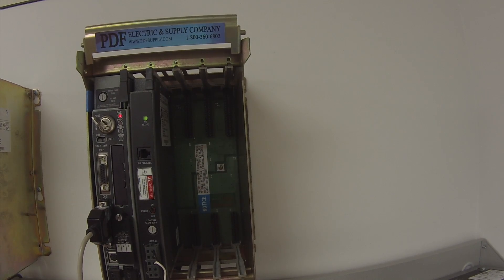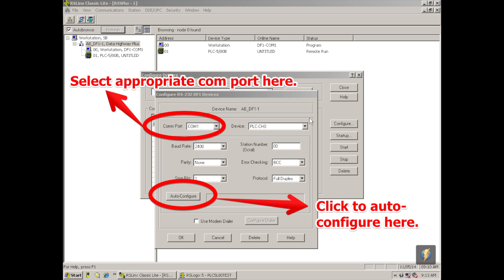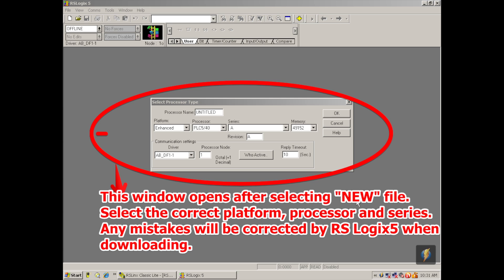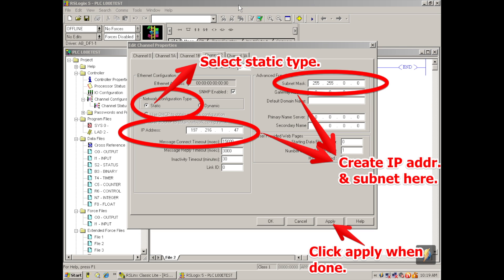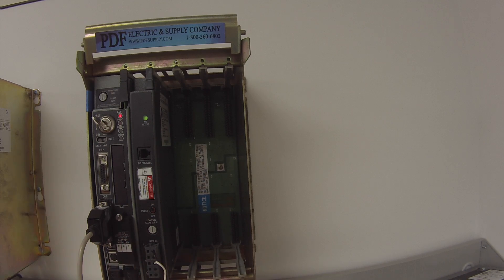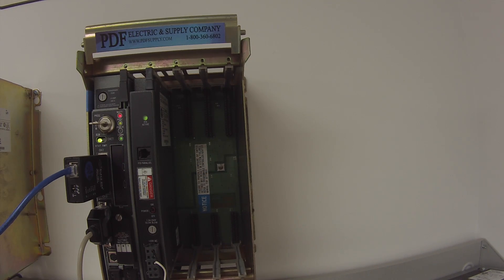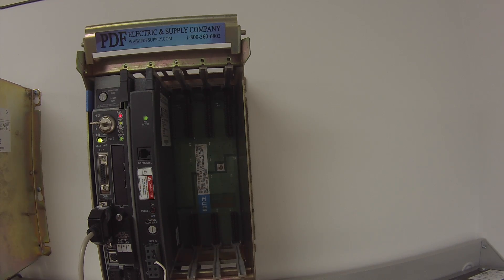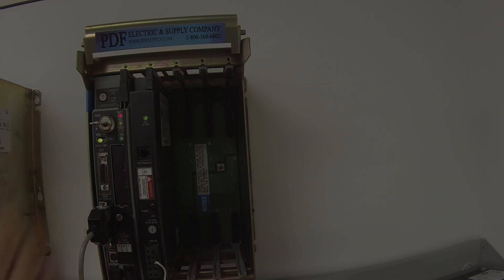How-to Troubleshoot: 1785-L20E Allen Bradley PLC-5 Processor Ethernet CPU with Software Training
1785-L20E: How-to Troubleshoot Allen Bradley PLC-5 Processor Ethernet CPU with Software Training

This video is a tutorial on how-to troubleshoot the 1785-L20E.

Allen Bradley PLC-5 1785-L20E
[Max User Memory: 16k Words Total I/O Max 512 any mix or 512 in + 512 out (complement) Channels 1 Ethernet 1 DH+ 1 DH+/remote I/O
Power Dissipation Nax 19 W Backplane Current Load 3.6 A]

- The controller is a modular component of the 1771 I/O system requiring a properly installed system chassis.
**(Refer to publication 1771-IN075 for detailed information on acceptable chassis along with proper installation and grounding requirements.)
- Limit the maximum adjacent slot power dissipation
to 10 W.

Installation Steps for PLC-5 Programmable Controller:

1.  Define the DH+ Station Address of Channel 1A by setting switch assembly SW-1 on the back of the controller. See the side of the controller for a listing of DH+ switch settings.
2.  Specify the Channel 0 port configuration. See the side of the controller for a listing of Channel 0 switch settings.
3.  To install the battery, attach the battery-side connector into the controller-side connector inside the battery compartment of the controller.
4.  Install the controller.